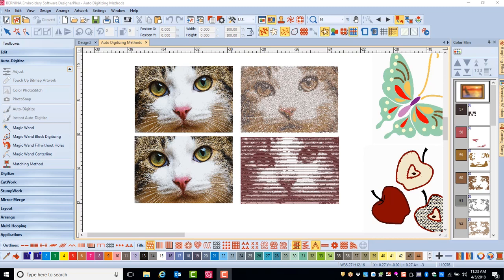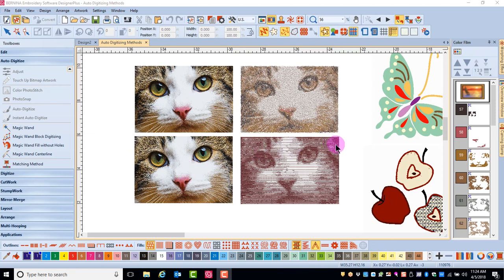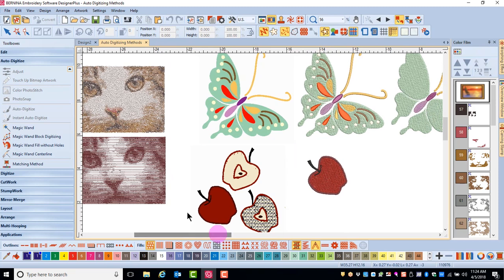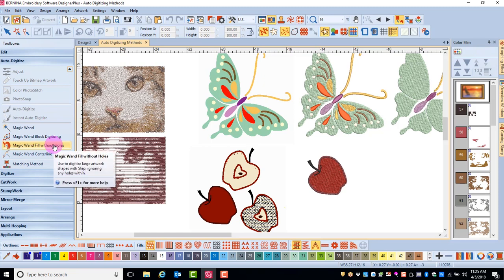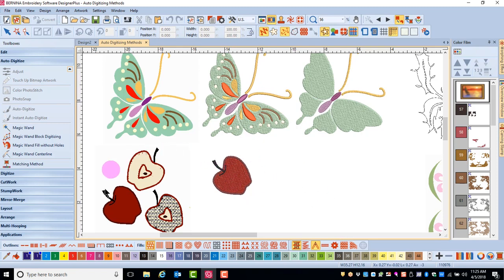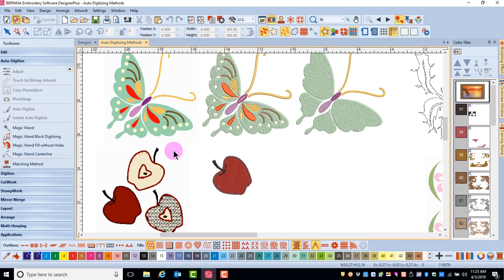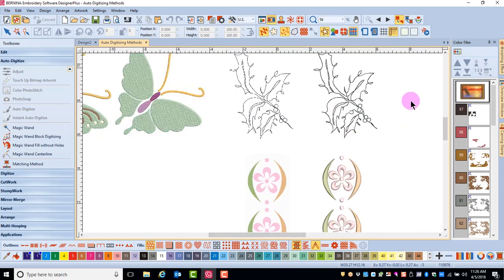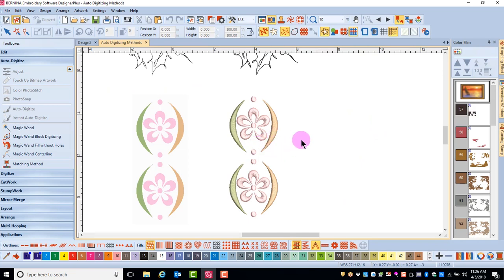5.02 Master BERNINA Embroidery Software 8—Overview of Auto-Digitize Toolbox: Options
Learn about the differences among the tools to change a picture into stitches and how to determine which tool to use.